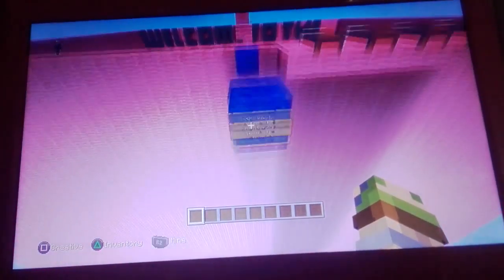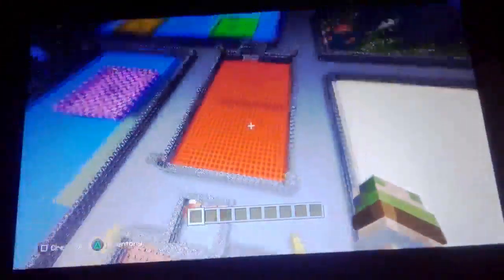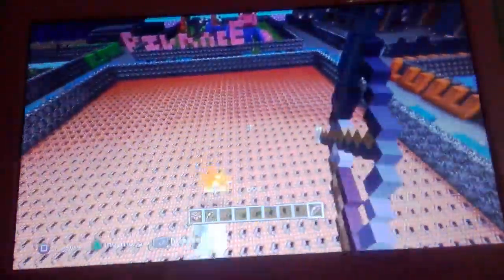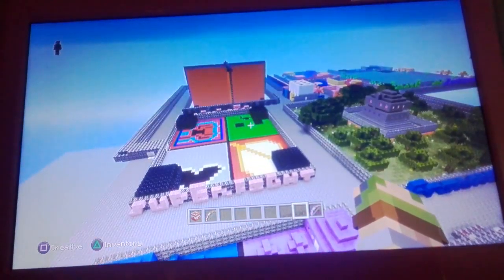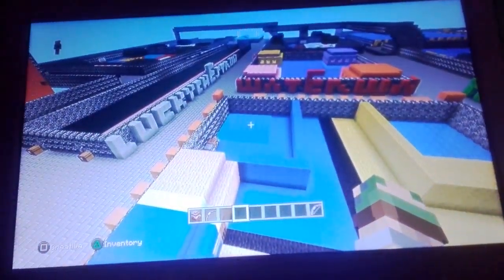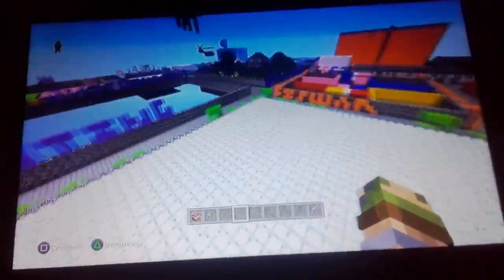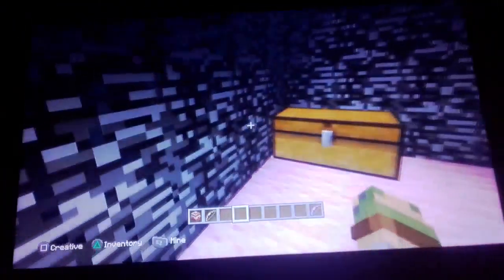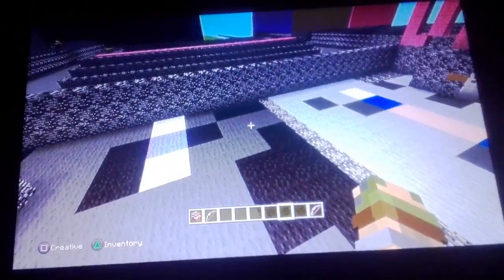Tutoral of my new theme park